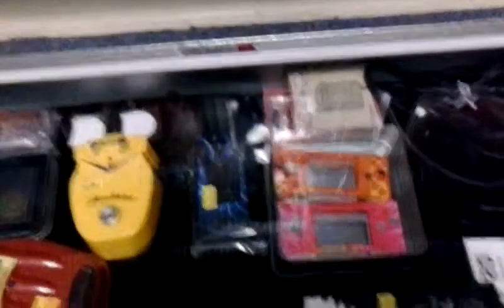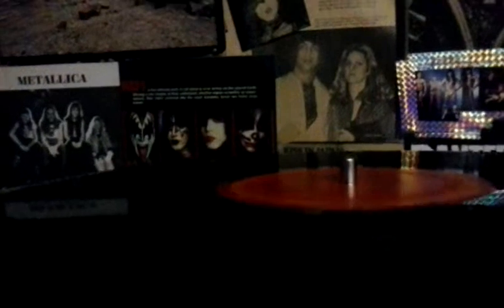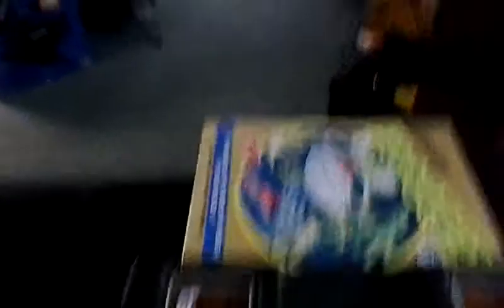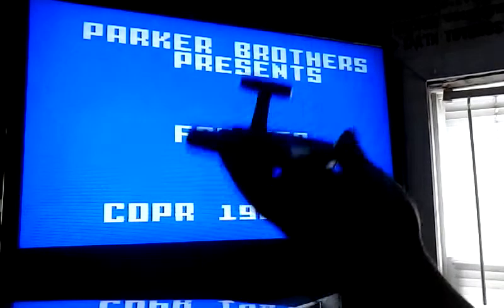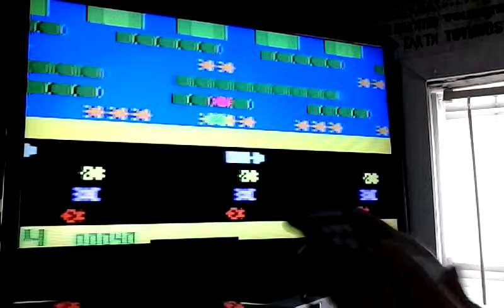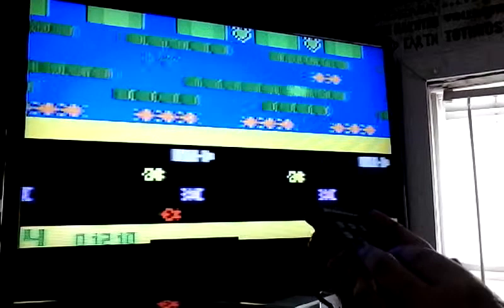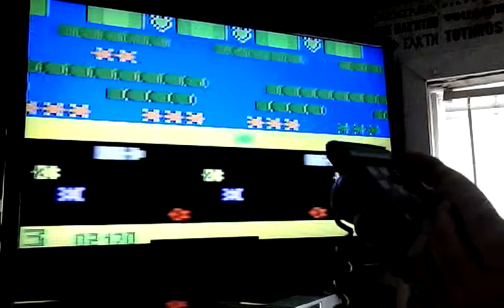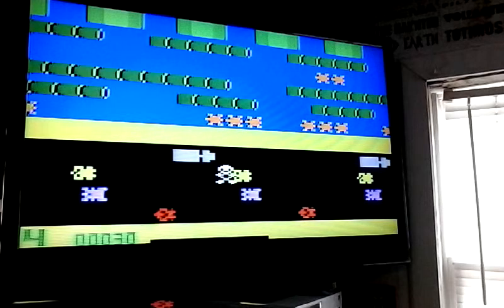Intellivision-Frogger Review- Ultimate Music in VA